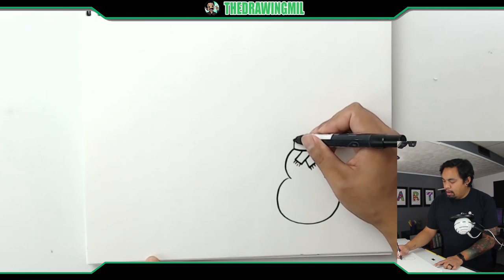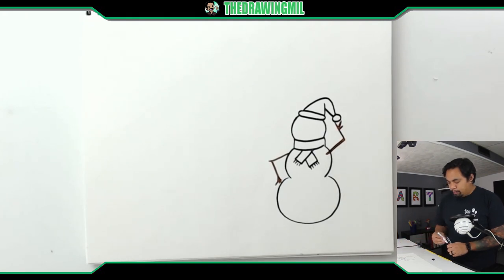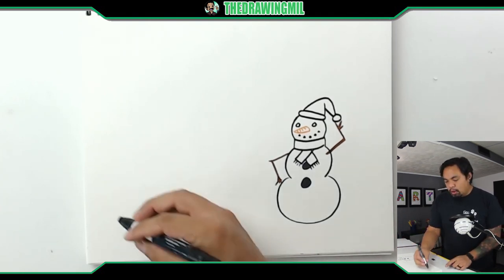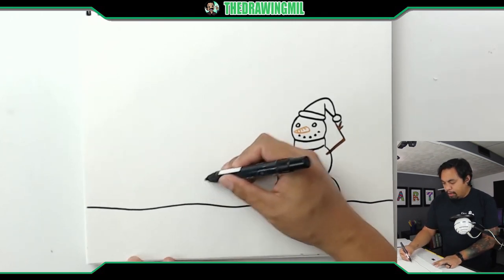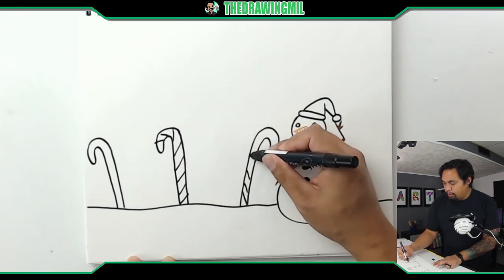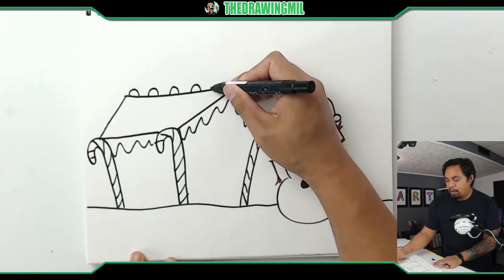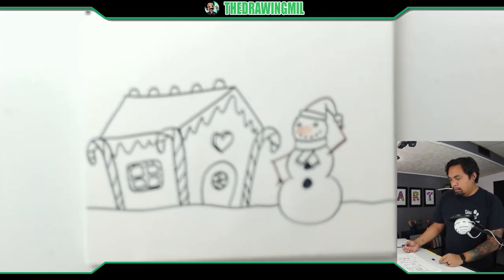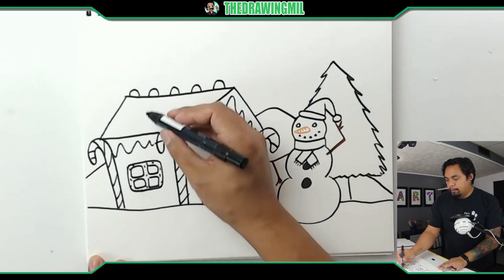How to Draw a Winter Landscape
Let's draw a wintery wonderland!